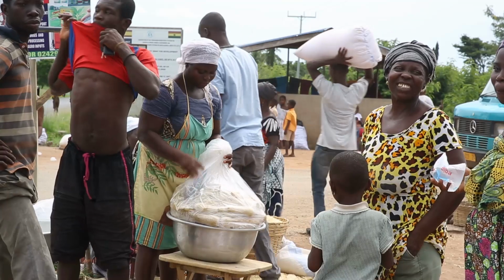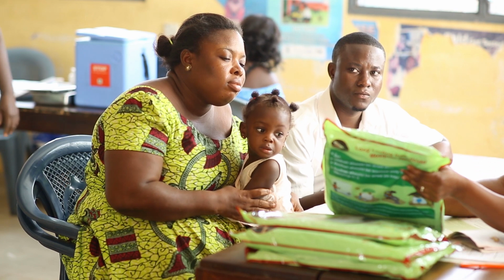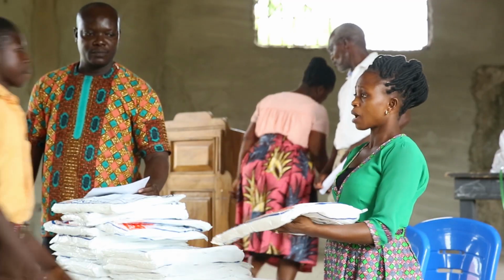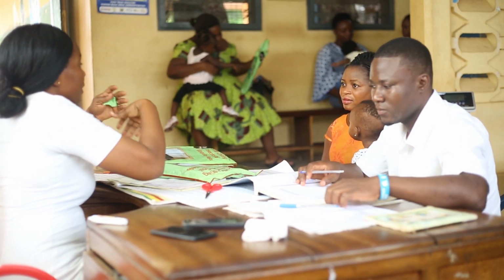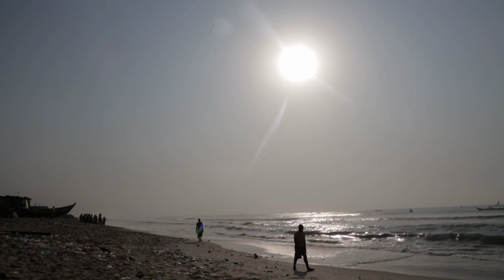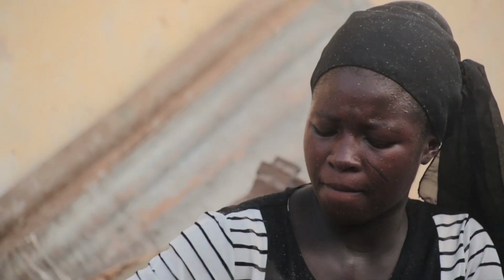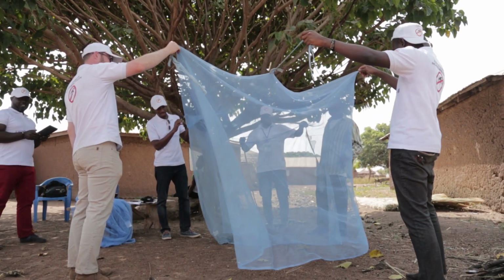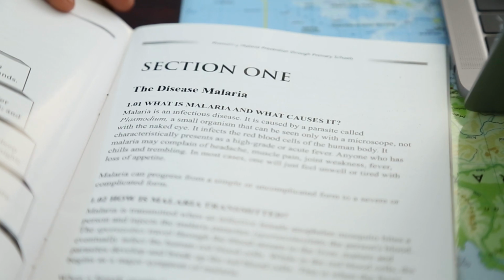VectorWorks Ghana End of Project Video